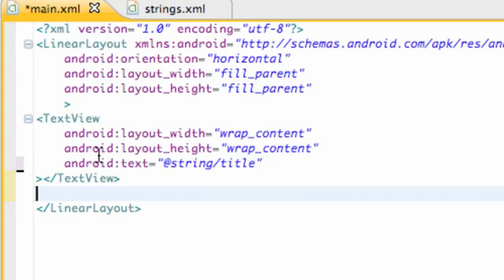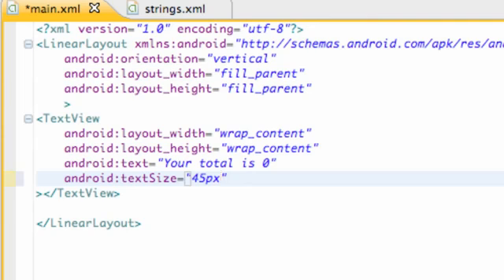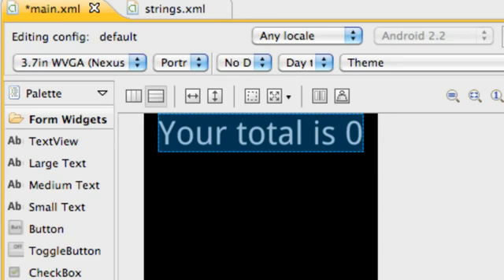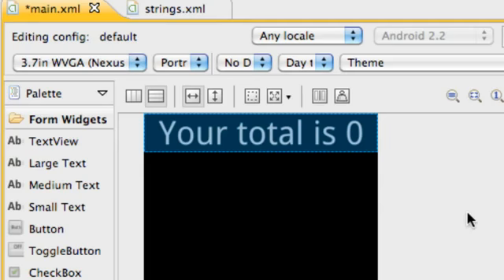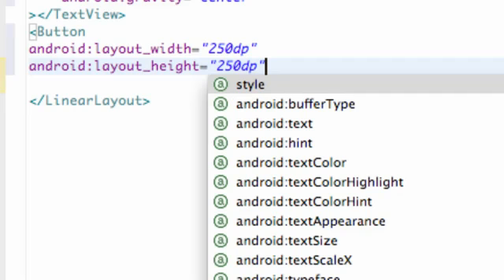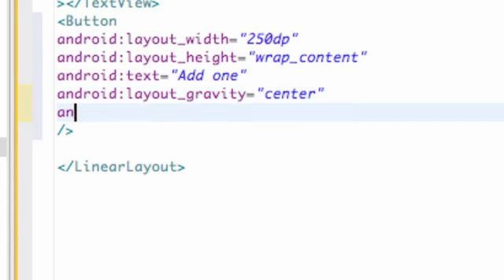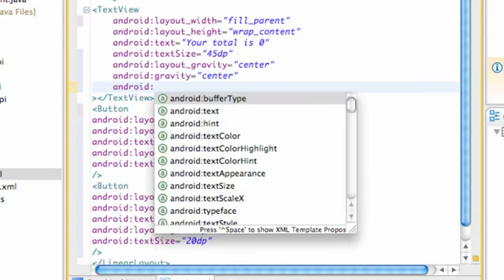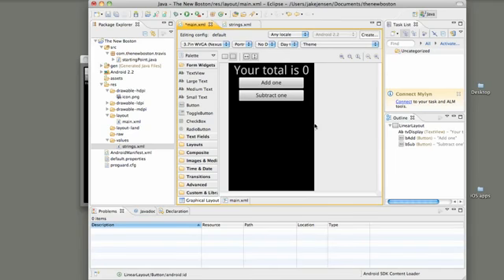Android Application Development 7 Creating A Button in XML and Adding an ID